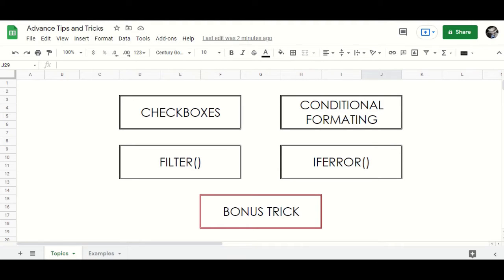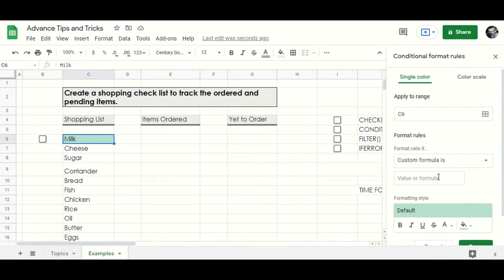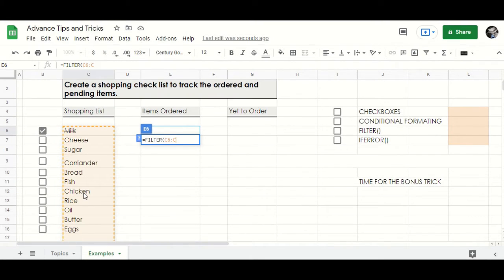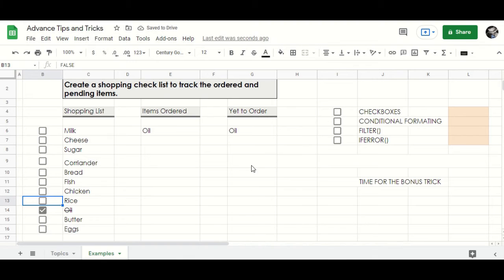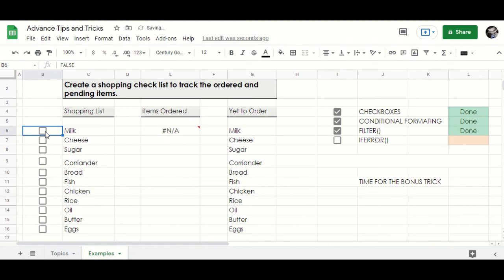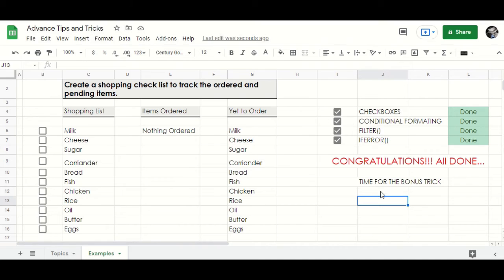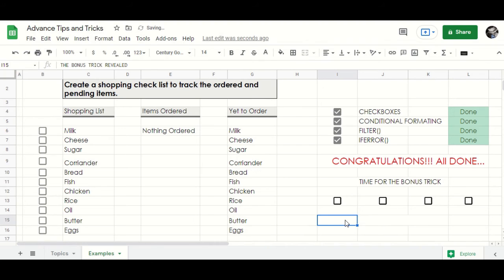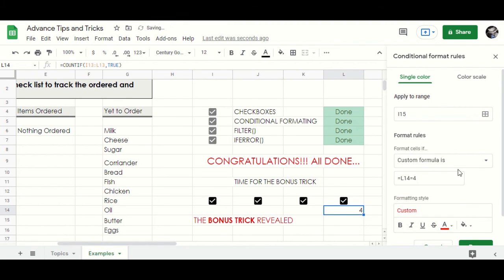Google Sheets Advanced Tips and Tricks | Functions and Formula Tutorial | Business Solution | Excel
Google Sheets Advanced Tips and Tricks using Functions and Formulas that you can use to create Business Solutions. This tutorial will show you how to use functions such as FILTER, IFERROR and COUNTIF. Also learn how to use the CHECKBOX and CONDITIONAL FORMATTING functionality.

Get ideas and use cases on how to use these functions for meaningful data processing  and create you own business solutions without the need for Google App Sheets.

Time Stamps
00:21 Introduction to Functions
00:47 Checkboxes and Conditional Formatting
04:52 FILTER Function
09:57 Use Cases
11:07 IFERROR Function
14:08 BONUS Trick